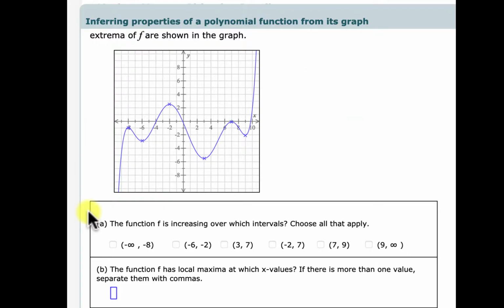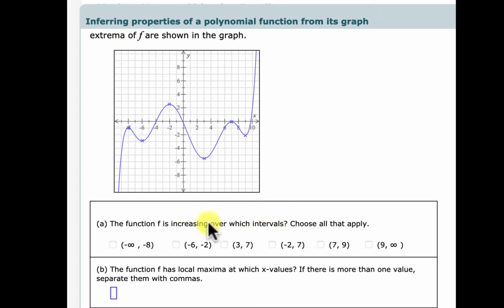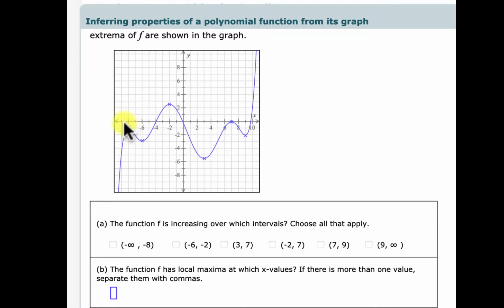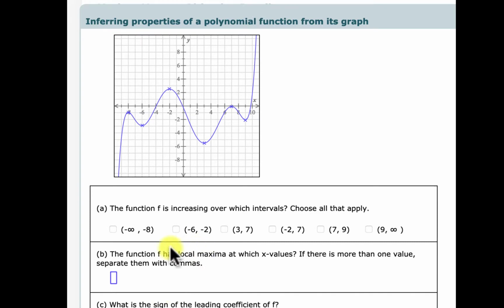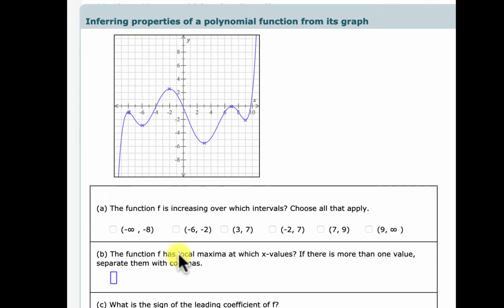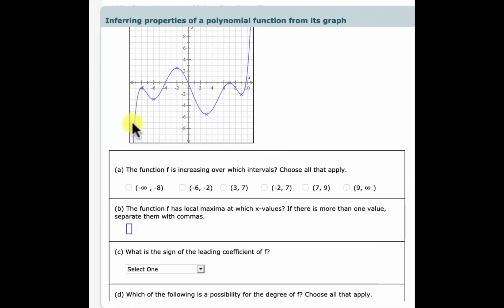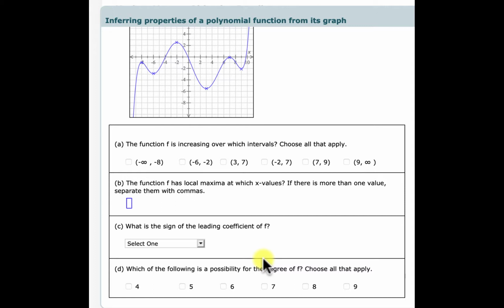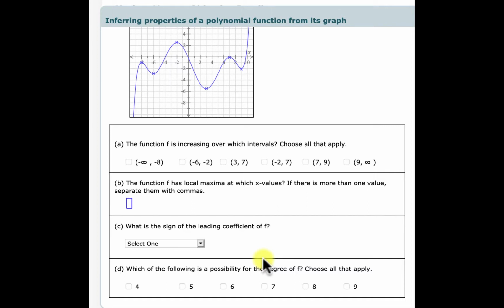inferring the properties of a polynomial from its graph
In this video, I go through an example of looking at the graph of a polynomial and determining the following:
*Where is the function increasing?
*Where and what are the local maxima?
*What is the sign of the leading coefficient?
*What are possible degrees of the function?
This video is an edited recording of a conversation with a student.
Before you watch this video, you might want to watch my video about a memory device for the end behavior of a polynomial.